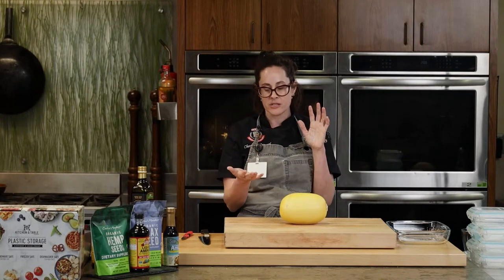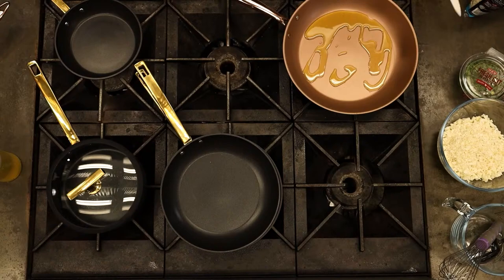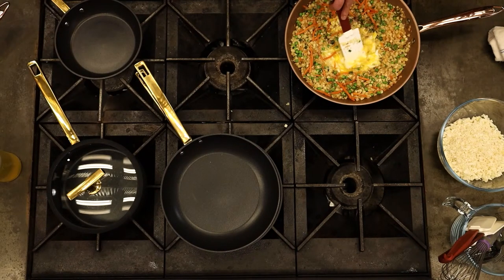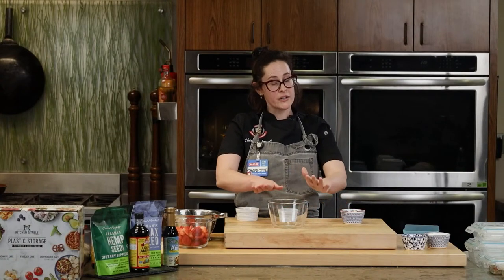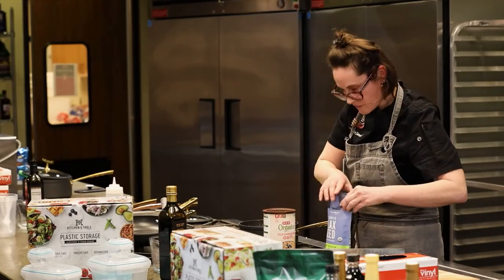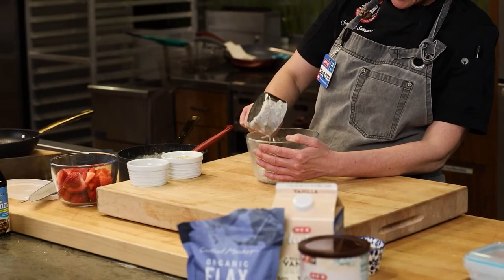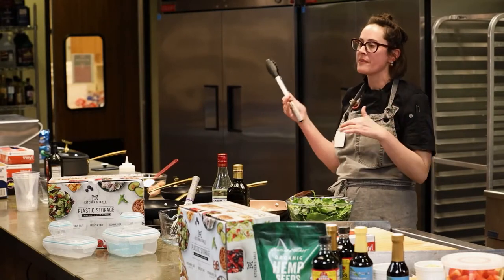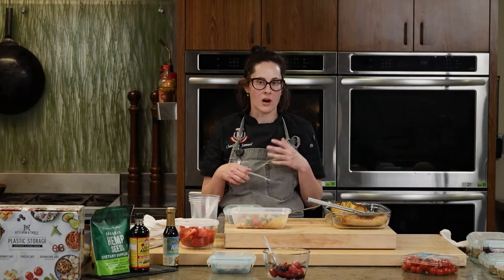Virtual Cooking Class Re-Stream: Easy Meal Prep Recipes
Join us for this class featuring Chef Charlotte and Kelly Thornton, Registered Dietitian Nutritionist as they share some easy meal prep hacks!